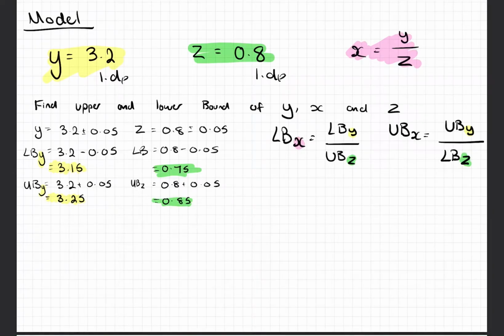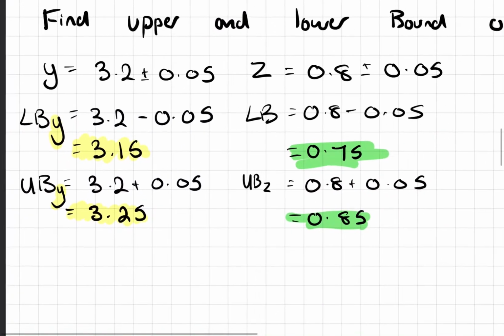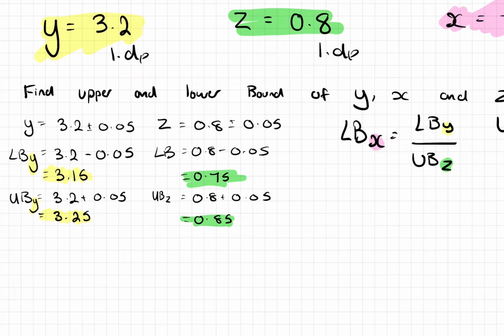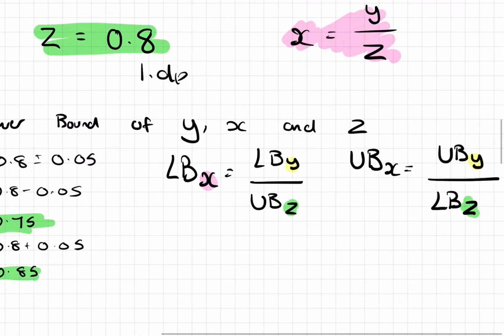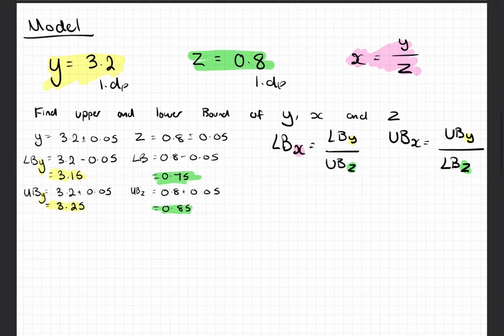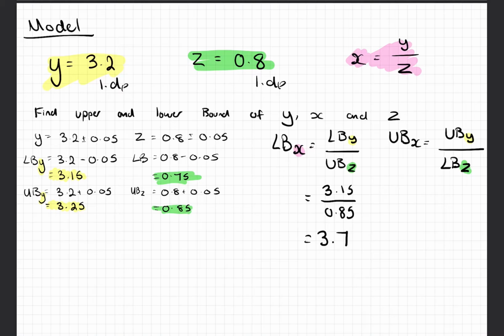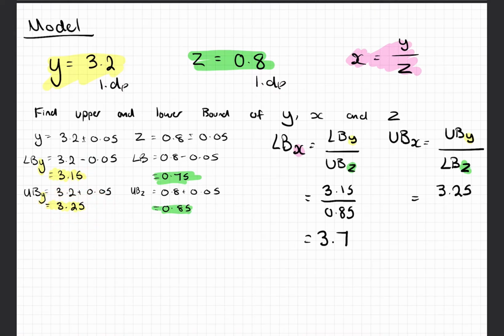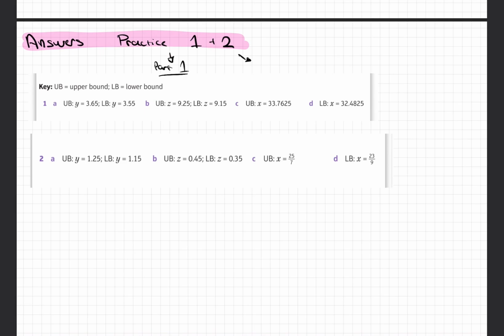Upper and Lower Bound | Part 2